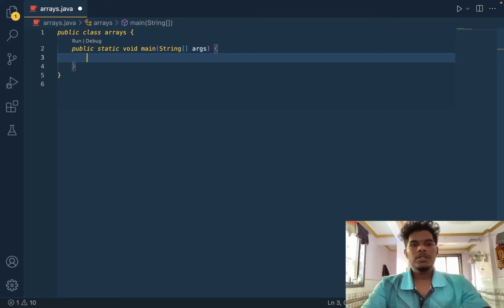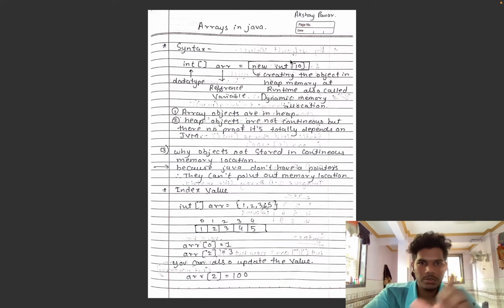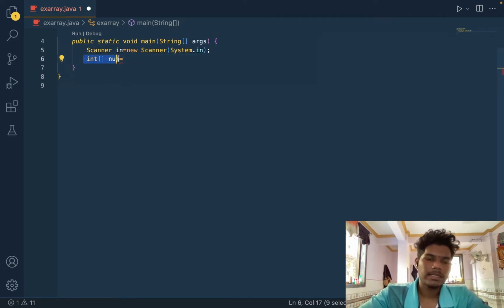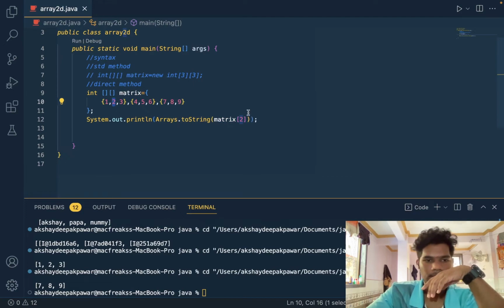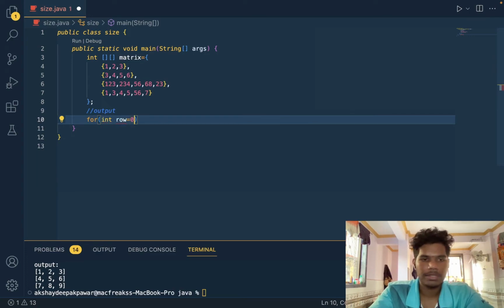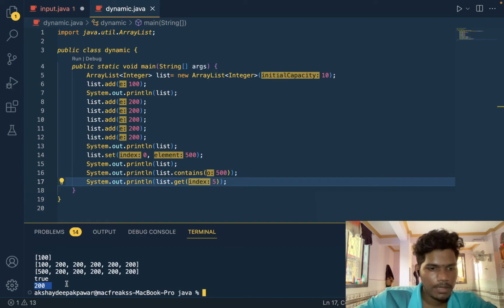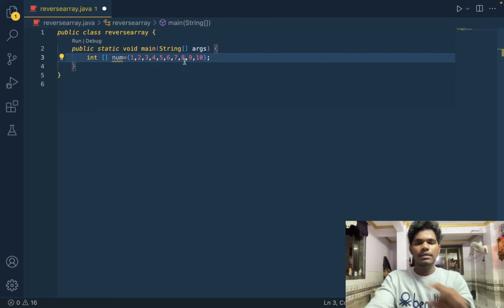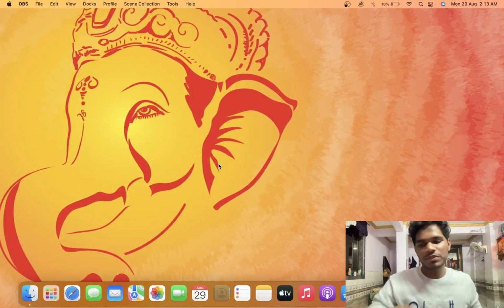14. Arrays in java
hey everyone, I hope you're doing great
this is the one of the best video ever in this series. because we solve greek for greek interview questions of level 1 in further sessions when we doing DSA we solve all level 2 and 3 questions also.
I hope you understood the concept of arrays and  like this video
if you have any doubts drop in comment box, I try to solve your problem on next video.
tab tak ke liye see ya have a good day bubiee.👋🏻

Time codes:

00:00 - intro.😃
00:35 - Explanation of Array
16:45 - continuous memory allocation
18:00 - notes
23:10 - update the objects in array
26:12 - null and 0 in array
30:50 - using functions in array
37:25 - Question 1
34:20 - Question 2
49:00 - Explanation of 2D Array
01:04:40 - Take 3X3 matrix from user
01:14:48 - Why column Size is not mandatory prove
01:24:00 - Dynamic Array
01:28:40 - Functions in ArrayList
01:33:38 - Take input from user in ArrayList
01:39:56 - ArrayList inside the ArrayList
01:40:13 - Take 3X3 matrix from user using ArrayList
01:47:00 - Introducing to GreeksforGreeks Questions
01:47:28 - Find the maximum and minimum number in array
01:53:38 - Reverse the Array
02:03:00 - Sort the Array
02:05:54 - Hints for other Questions (DIY)
02:06:05 - Occurrence of an integer in array
02:09:35 - Hints for other Questions (DIY)
02:11:38 - Outro